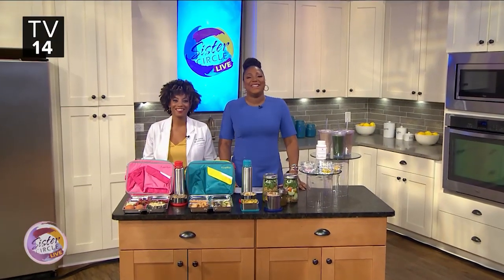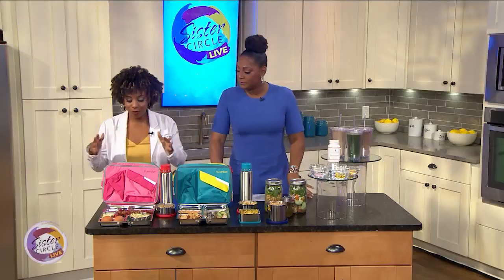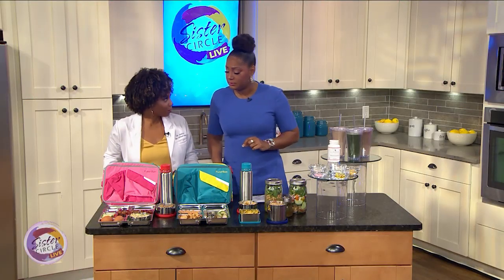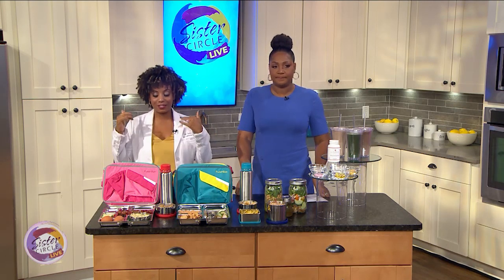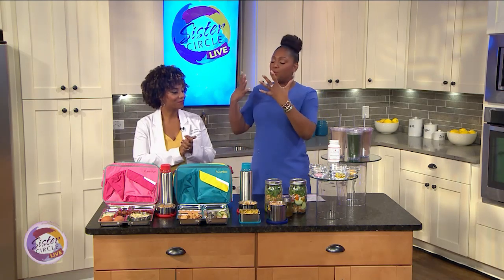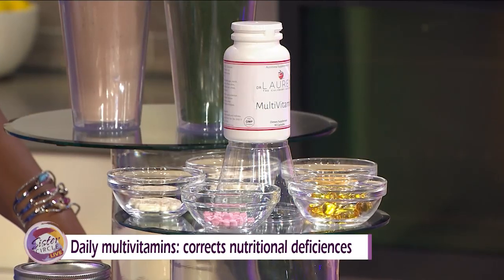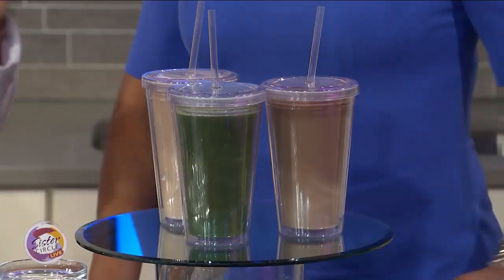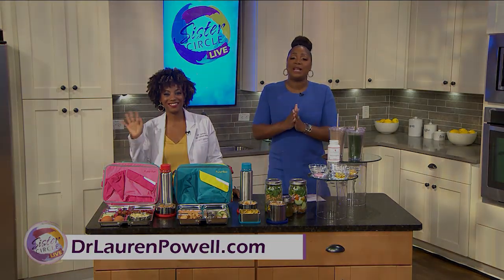Sister Circle | How To Boost Your Kids’ Immune System | TVONE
Back to school season can expose kids to germs every day. Dr. Lauren Powell came down to The Circle to share some healthy foods and supplements that will help build our kid’s immune systems as well as our own.